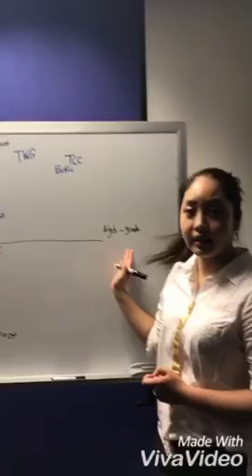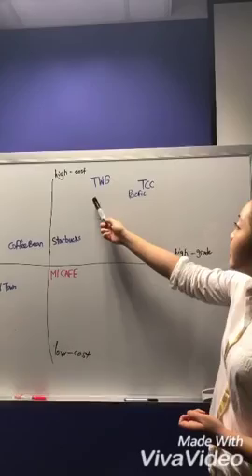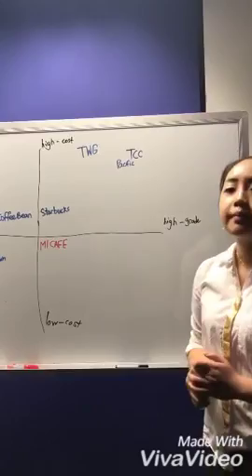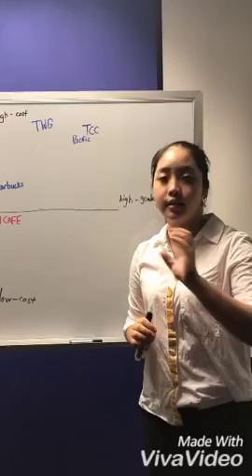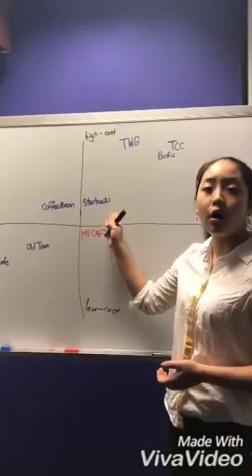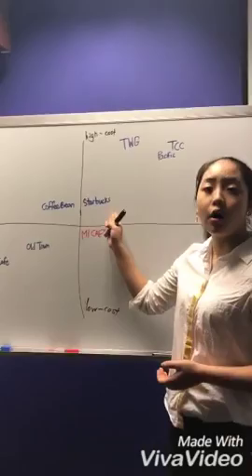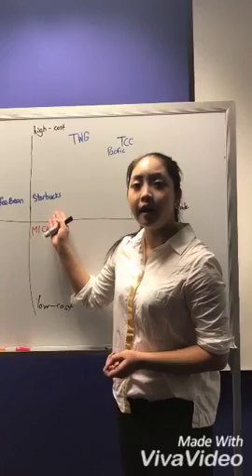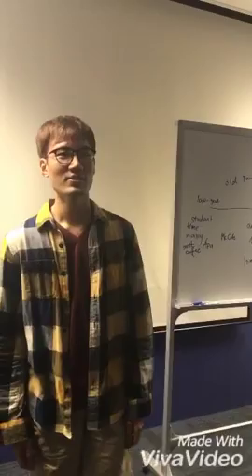Group Activity HTM32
MiCafe                                                                                   Company name: Xiaomi. Group member:Ye Wenhao( CT0277296 ) Liang Yin(CT0271101) Kim Taehyung(CT0277452) Teng Jia Ying Jolyn(CT0275393) Zhou Yuehan(CT0275612).